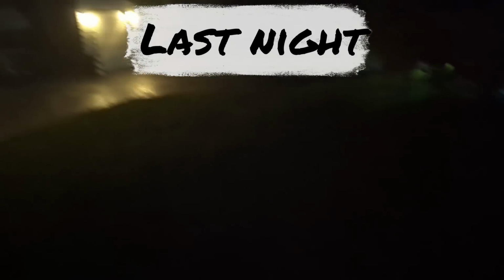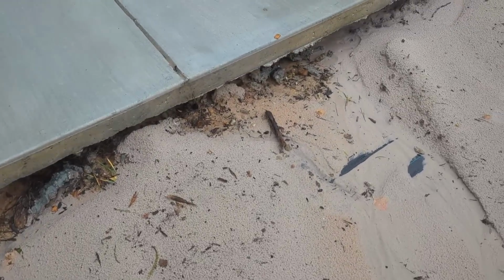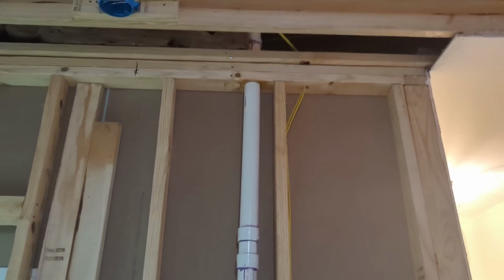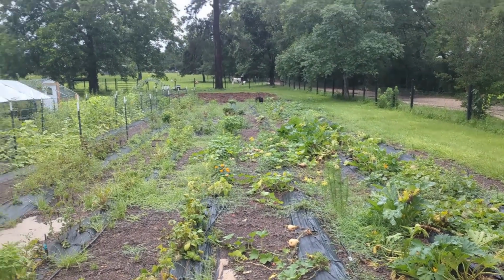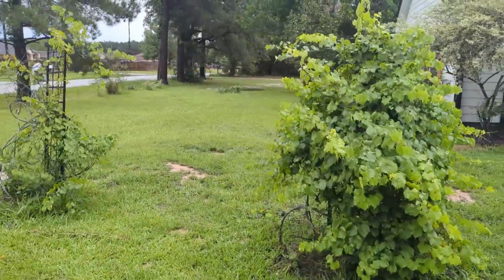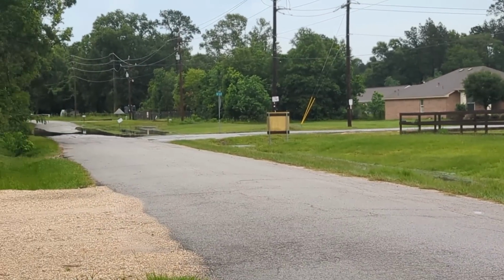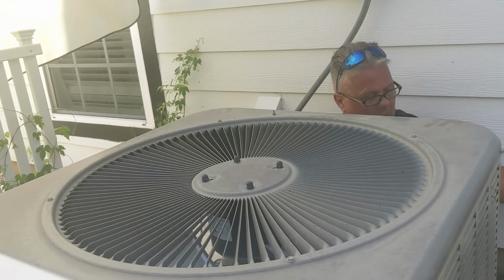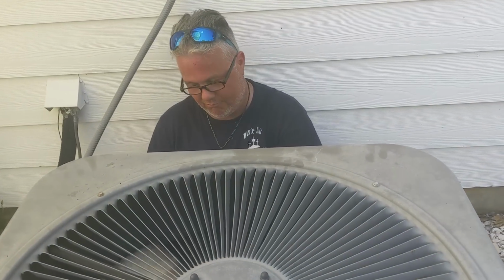When it Rains, It Pours.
Today we are dealing with the aftermath of two rounds of severe storms and some really crazy lightning and heavy winds.